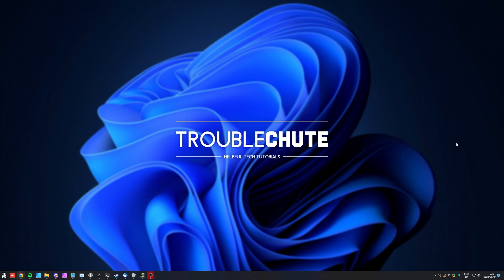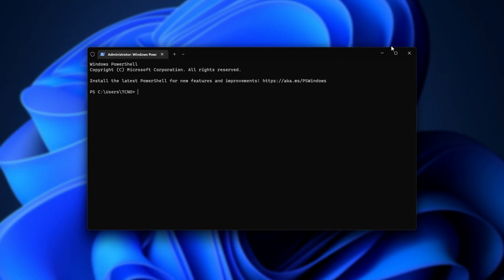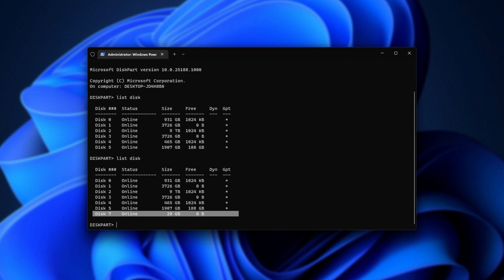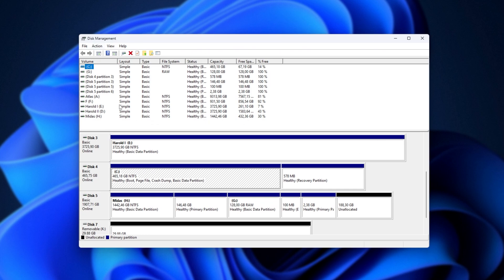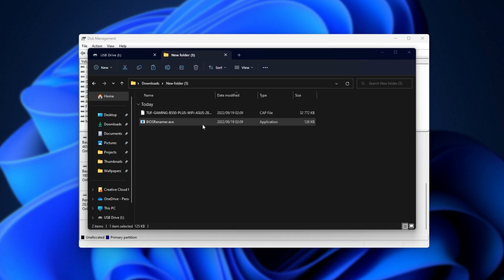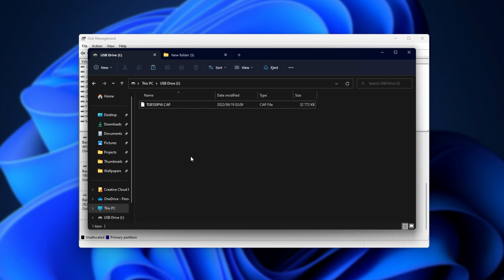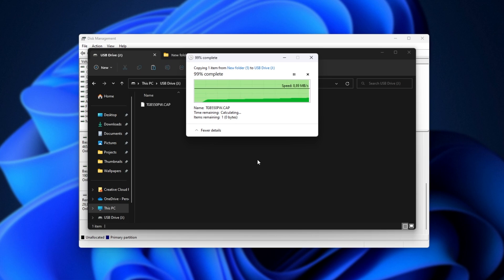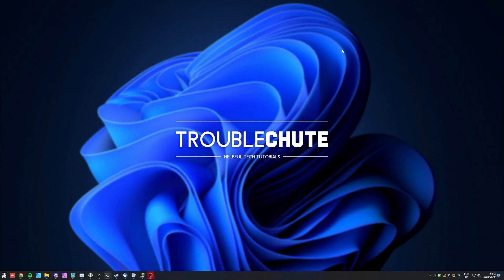Fix USB BIOS Flash Not Working | ASUS, ASROCK, GIGABYTE, MSI, etc.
Trying to repair your motherboard when it's not POSTing, booting, or other BIOS issues from overclocking, new hardware, etc... But can't flash/restore the BIOS? Well, this guide shows you how to properly prepare a USB drive for a flashback on motherboards that are super picky - as well as some common mistakes you could be making without knowing. Hopefully, you'll be able to fix everything after a successful BIOS flash, so you don't need to RMA your motherboard.

Want to read this guide or copy/paste commands?

Timestamps:
0:00 - Explanation
1:10 - Why would USB BIOS Flash not work?
1:35 - Clean USB drive
2:17 - Completely resetting USB drive
4:03 - Formatting drive properly
4:59 - Copying BIOS file (example: ASUS)
5:50 - Make sure it's the correct file & Name
6:10 - Create a smaller FAT partition
7:07 - Important note: Getting drive back